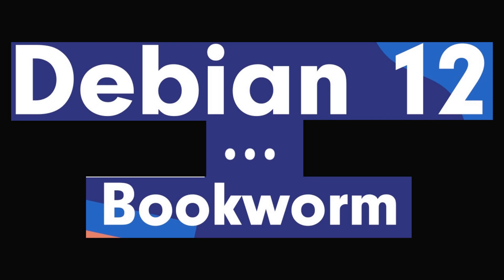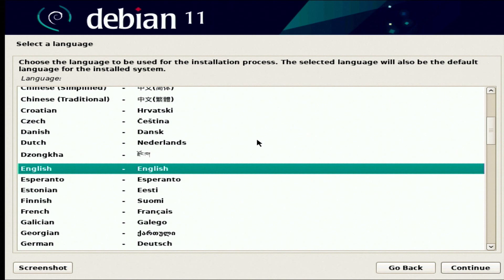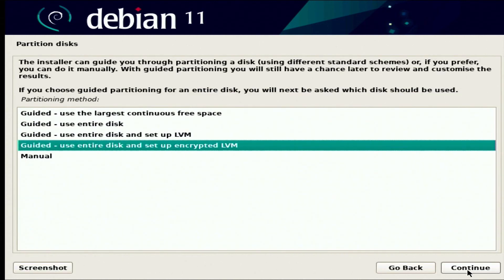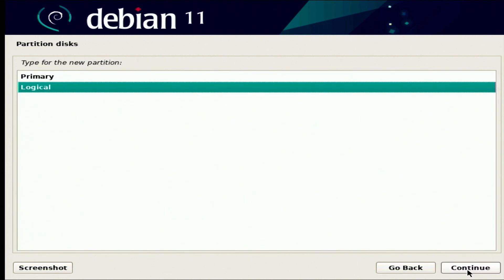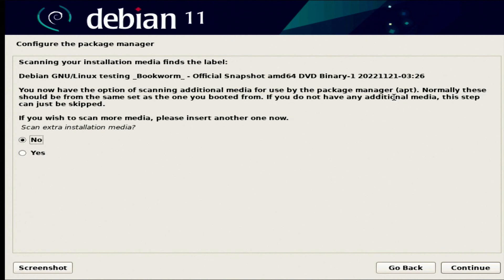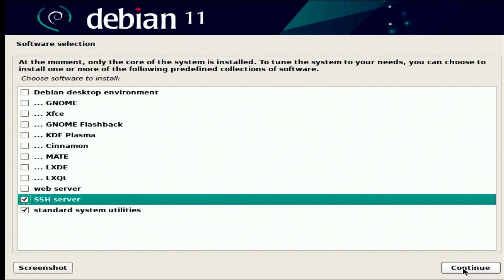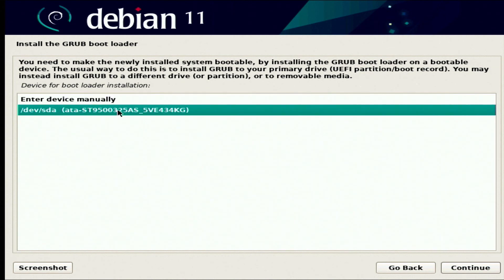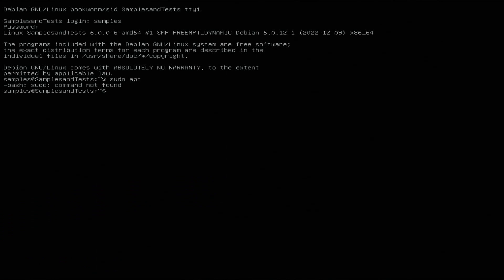Installing Debian Bookworm (testing Debian 12) Base system and SSH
Installing the latest testing version of Debian, Named Bookworm which will eventually be Debian 12. This is the Second video in this series of installing and testing Bookworm.
I installed the base system. This could be perfect for setting up a headless system like a server. Check out my next video where I installed Gnome graphic user interface (GUI), but if you just need a command line interface (CLI) this will work for you.